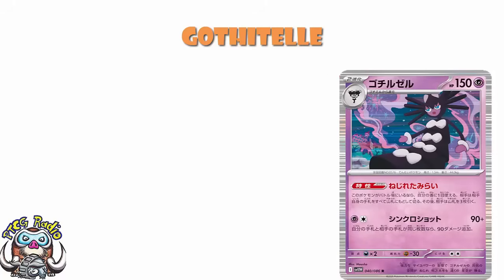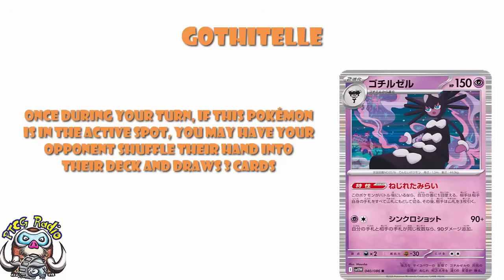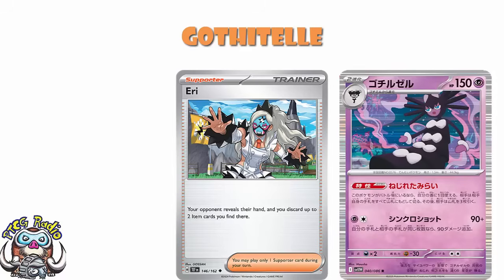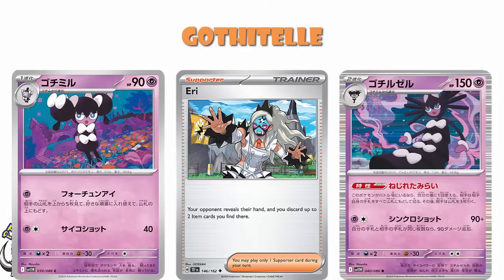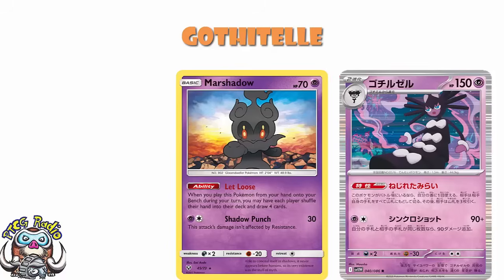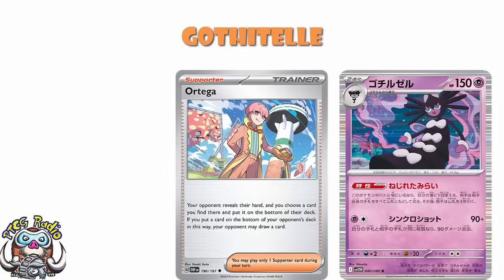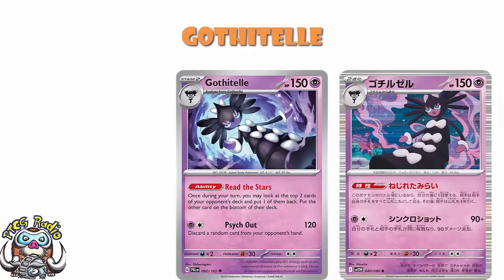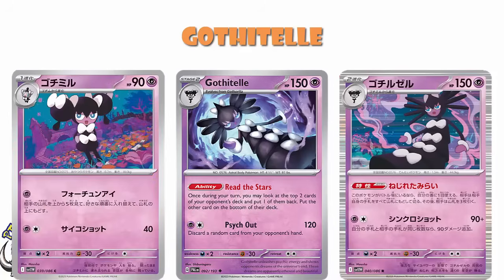Gothitelle Stops You Playing the Pokémon TCG! Always Draw NOTHING and Lose! (Pokémon TCG News)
Gothitelle is comng in White Flare and it will make sure you ALWAYS draw nothing and lose! Come see!